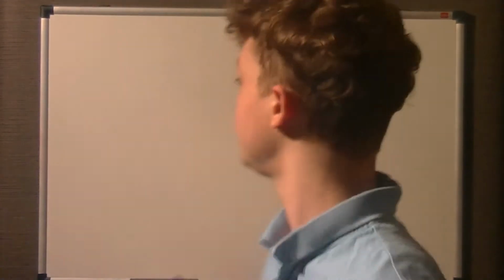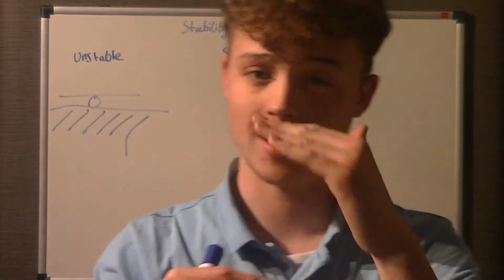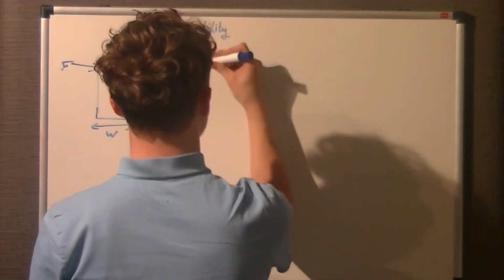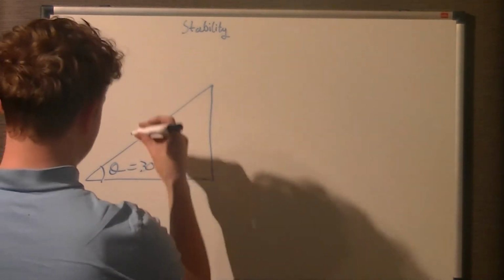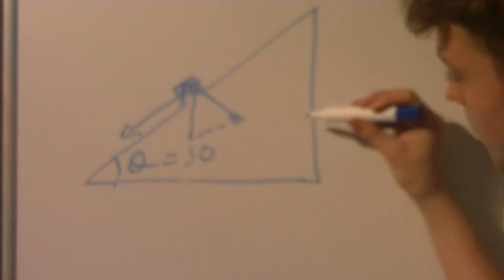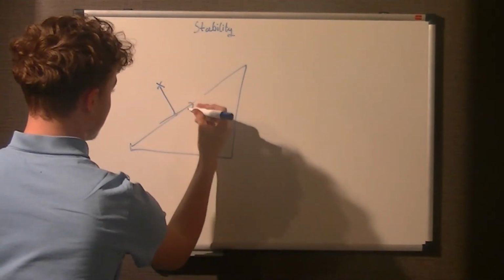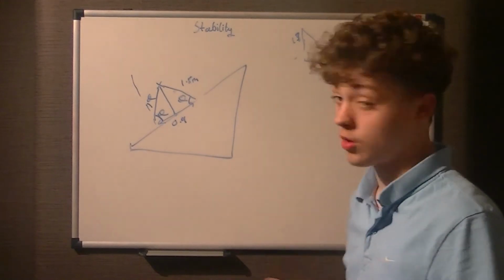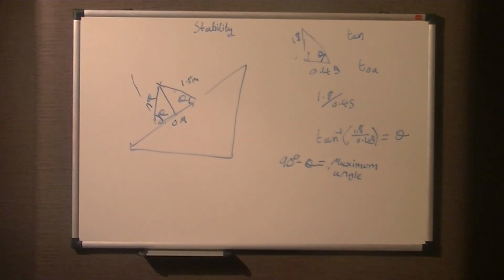Stability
This is another AQA AS Physics video about stability